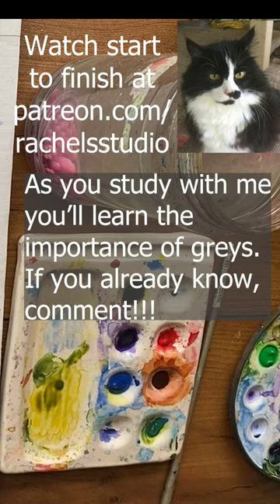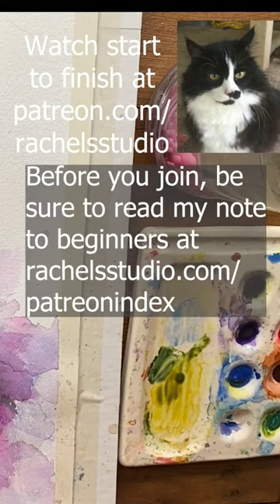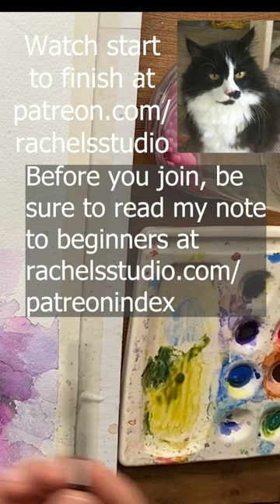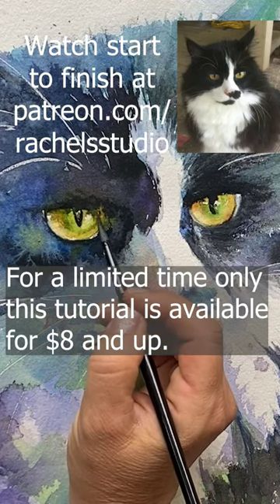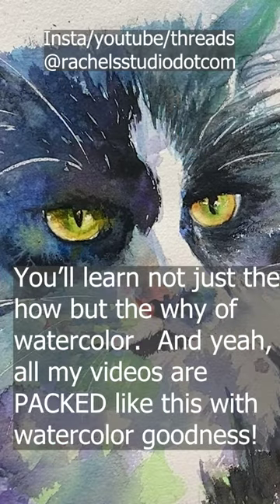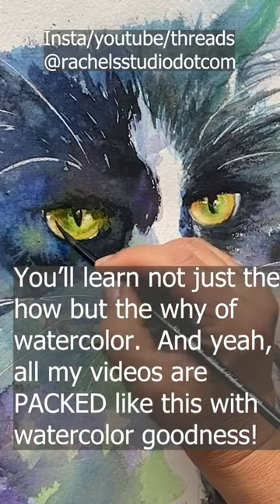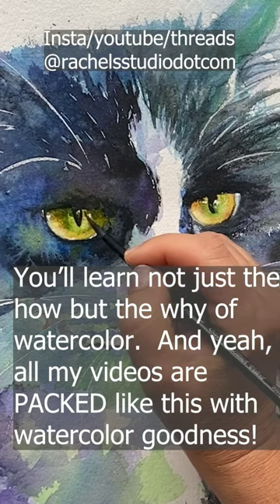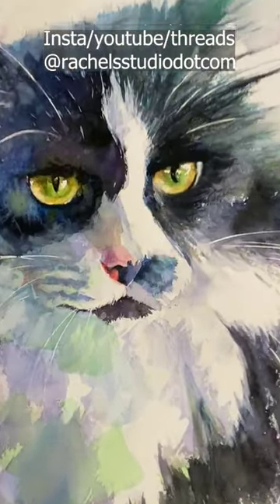An easier way to blend watercolor